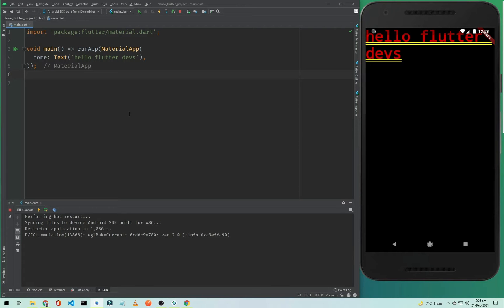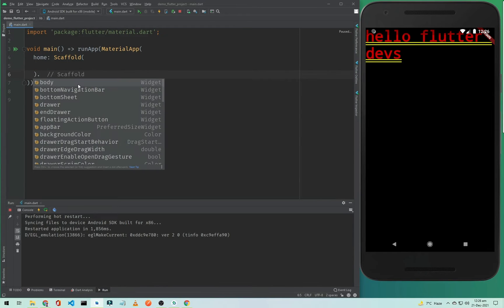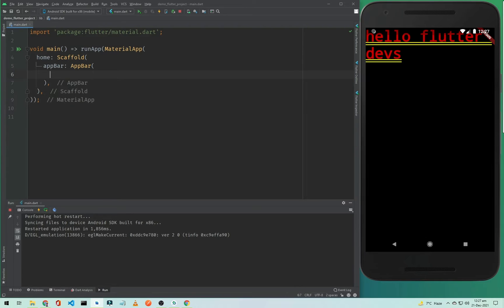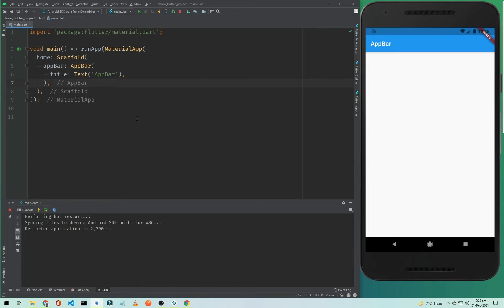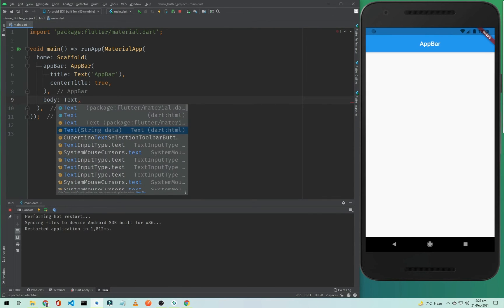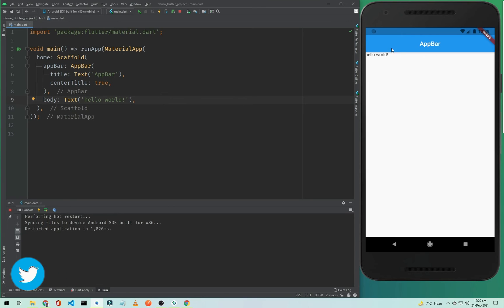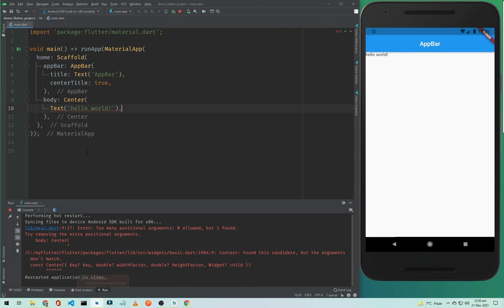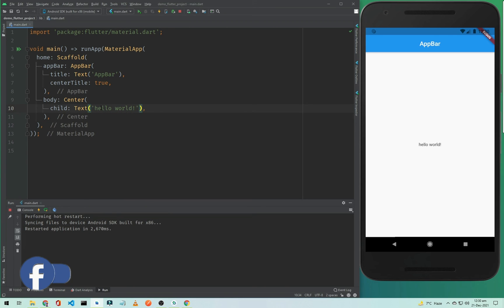Flutter Tutorial for Beginners #6 - Scaffold and Appbar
You will learn about scaffold and appbar in flutter, this is the 6th video of flutter tutorial for beginners series and in this video you will learn about scaffold and appbar, like what is scaffold and appbar and how we use it in our flutter application.

If you like this video then share it with your friends and also make sure you are subscribed to channel and notification option is on so you won't miss the upcoming videos.